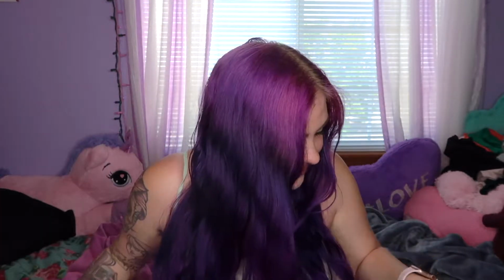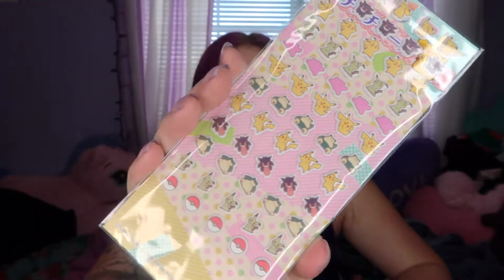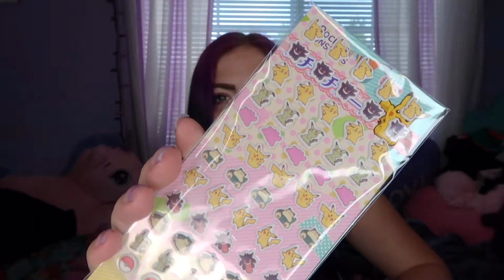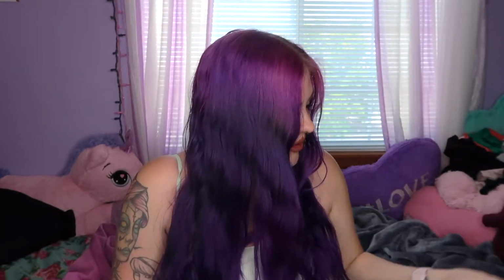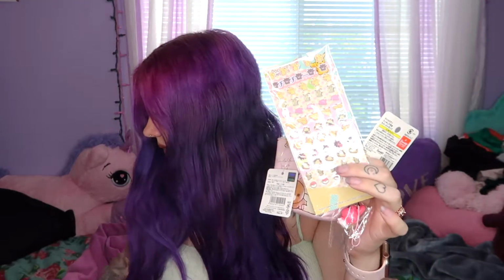July Yume Twins Unboxing 2019! | Makayla Wetmore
Hey Babes, I was so excited to get this box! I hope you all enjoy this video. Do you guys get this box? If you do, do you get different stuff in yours or is it the same?

Facebook.com/makaylawetmoremodel